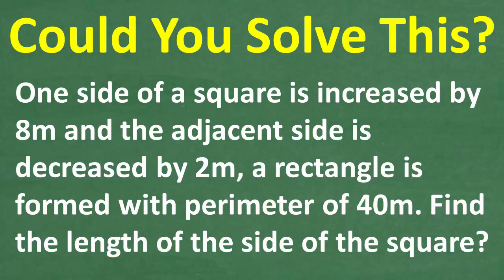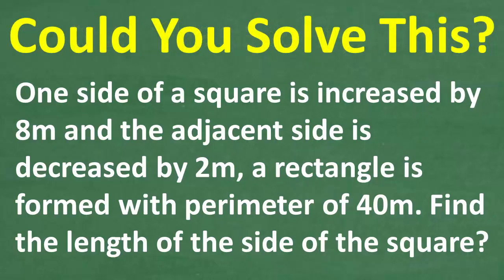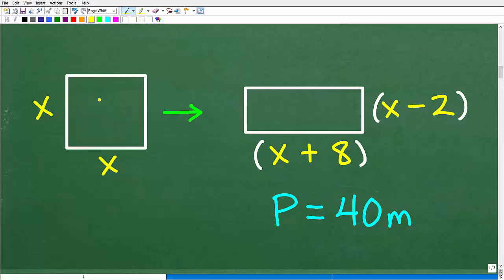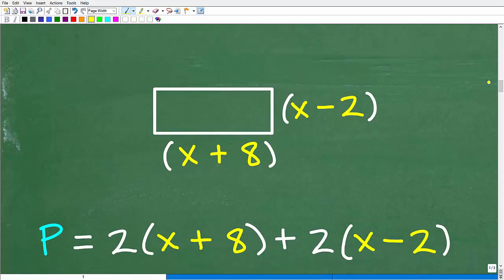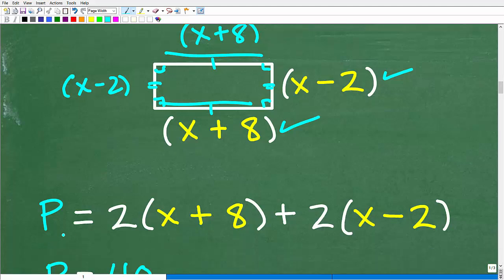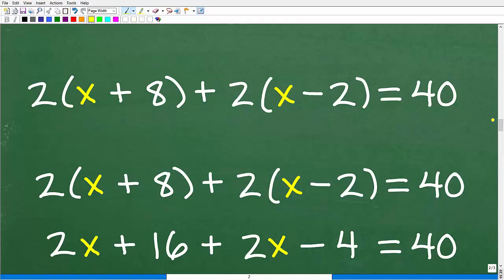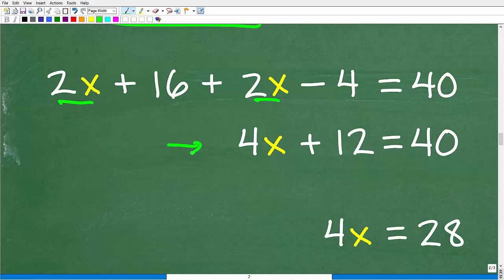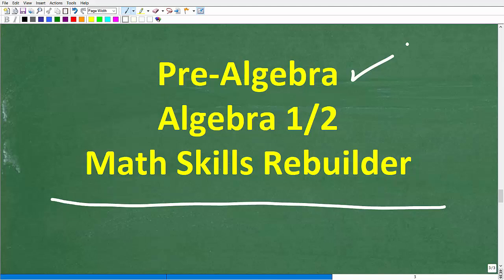A Square Turns into a Rectangle — Can You Solve This Perimeter Puzzle?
Think you can solve this geometry challenge? 🤯 A square is transformed into a rectangle — and you need to figure out the original side length! Here's the puzzle:
👉 One side of a square is increased by 8m, and the adjacent side is decreased by 2m, forming a rectangle with a perimeter of 40m.
What was the length of the side of the square?
🎯 Most people overthink this problem, but I’ll show you step by step how to set up the equation and solve it easily! Whether you're a student studying geometry, preparing for exams, or just love brain teasers, this is a great way to sharpen your math skills!
📌 What You’ll Learn in this Video:
✔️ How to translate word problems into equations
✔️ How to solve perimeter problems involving squares and rectangles
✔️ Common mistakes people make in geometry word problems
✔️ Step-by-step breakdown to boost your confidence in solving real-world math problems

• HOMESCHOOL MATH
• COLLEGE MATH